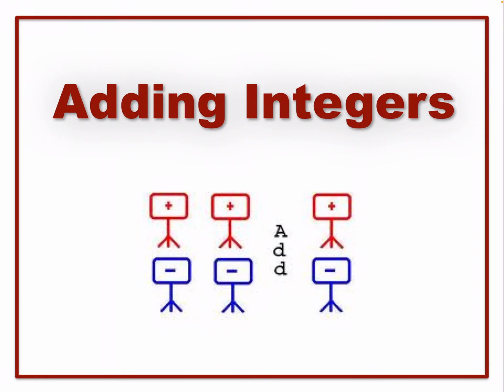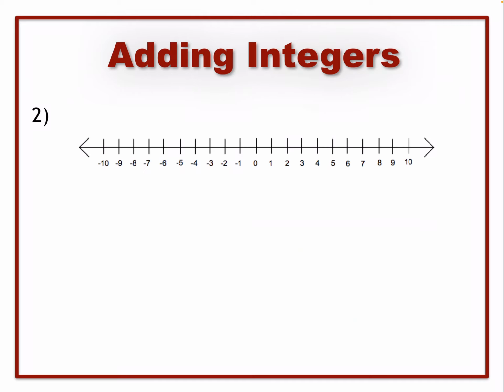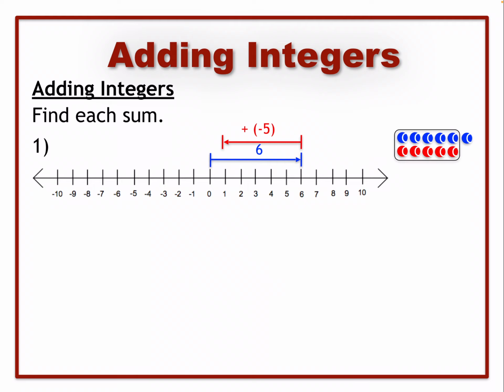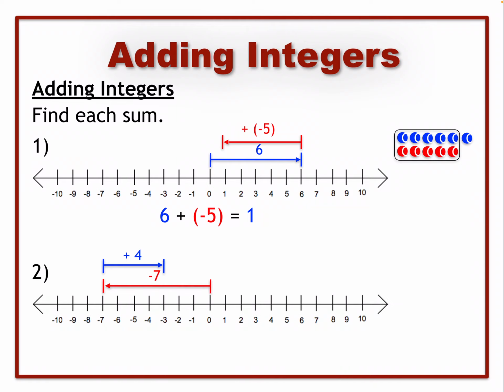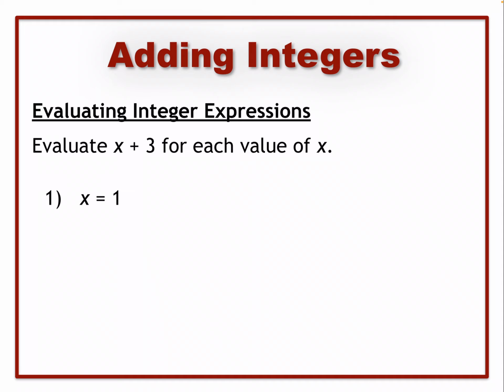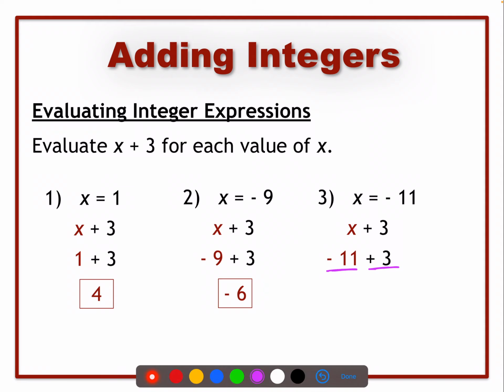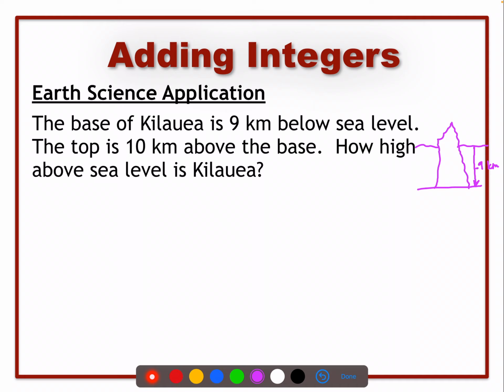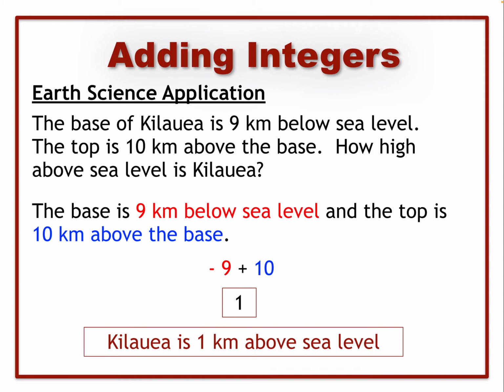6-4 Adding Integers